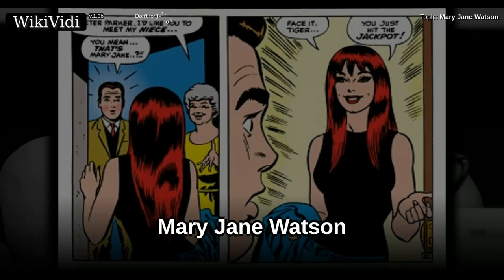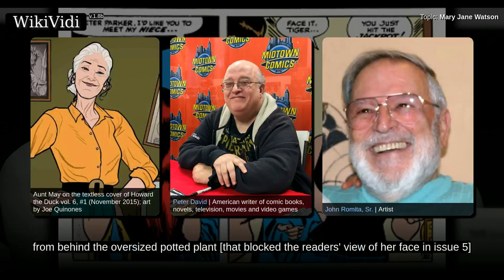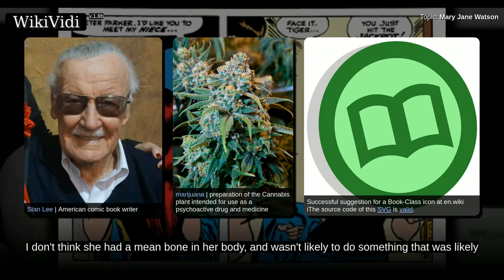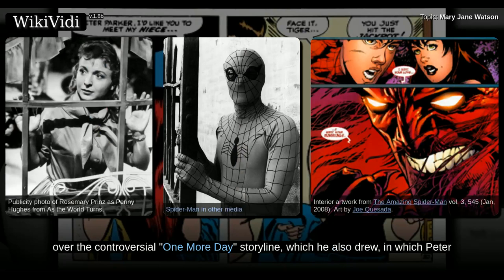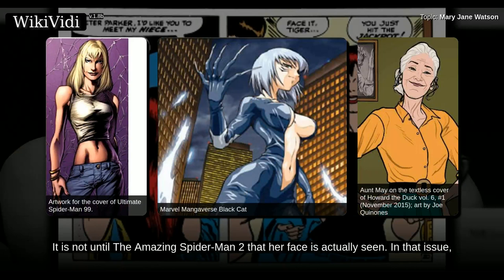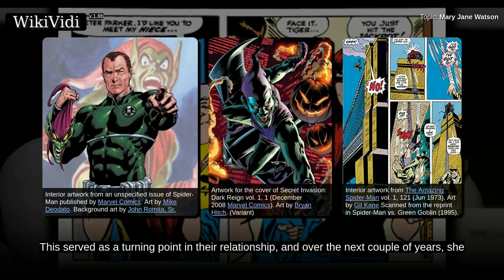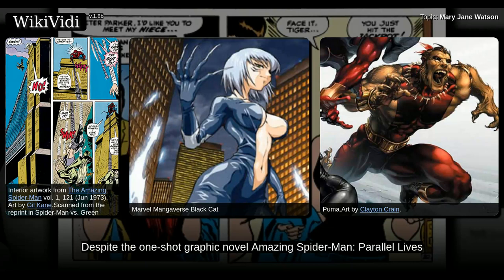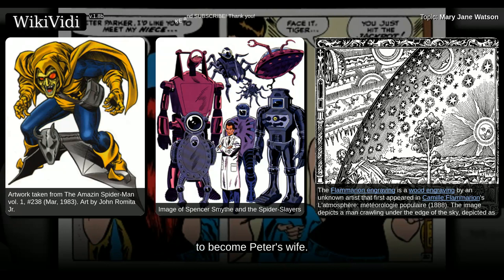MARY JANE WATSON - WikiVidi Documentary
Mary Jane "MJ" Watson is a fictional character appearing in American comic books published by Marvel Comics. Created by Stan Lee and John Romita, Sr., the character made her first appearance in The Amazing Spider-Man 5 . She has been the best friend, main love interest and wife of Peter Parker, the alter ego of Spider-Man. The character has been portrayed by Kirsten Dunst in the three Spider-Man feature films directed by Sam Raimi and by Shailene Woodley in deleted scenes of the 2014 film The Amazing Spider-Man 2.

Shortcuts to chapters:
00:00:51: Publication history

Copyright WikiVidi.